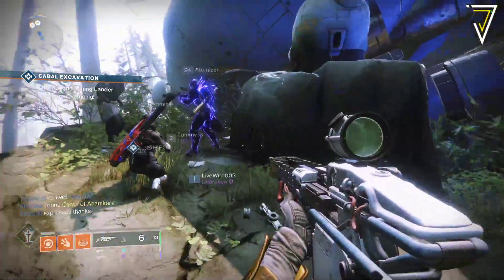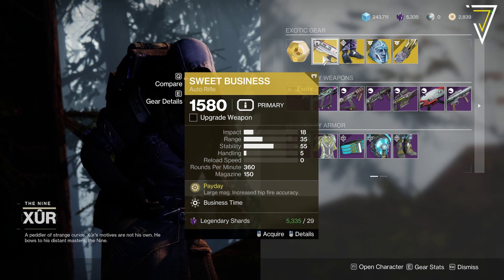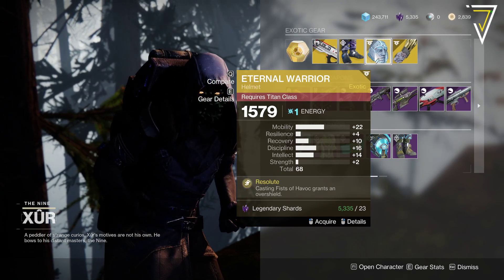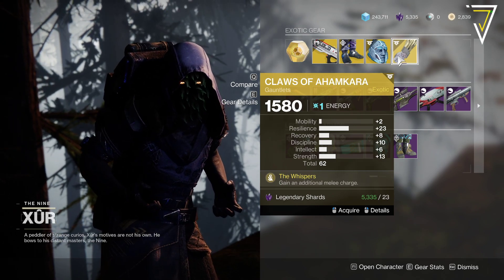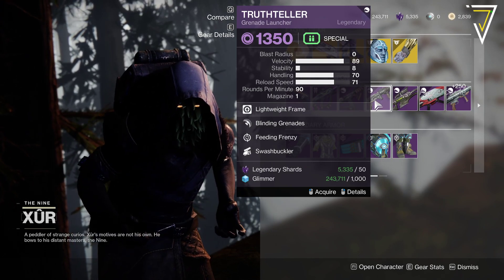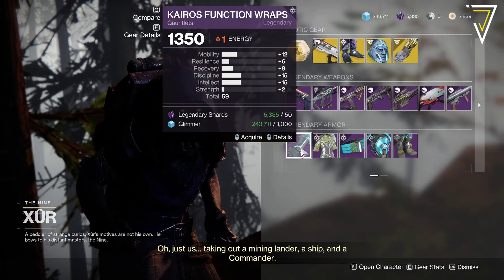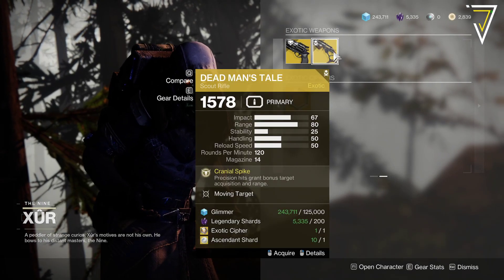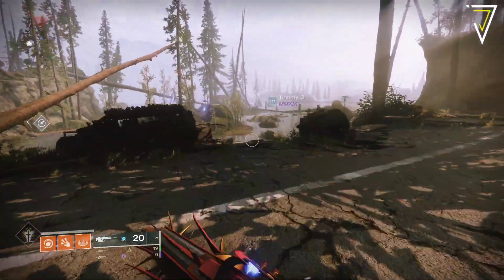Destiny 2 | XUR & 68 STAT ARMOR! December 9th-12th | Inventory & Location! - Season of the Seraph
Xur Location & Loot for December 9th-12th in Destiny 2 Witch Queen - Where is Xur? Exotic Engram, Location & Inventory (Season of the Seraph) Season 19!